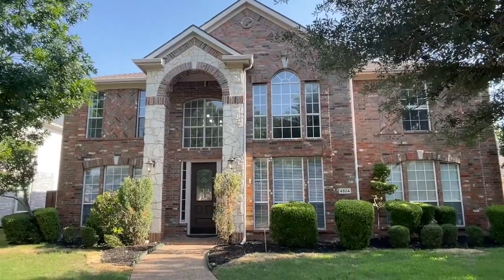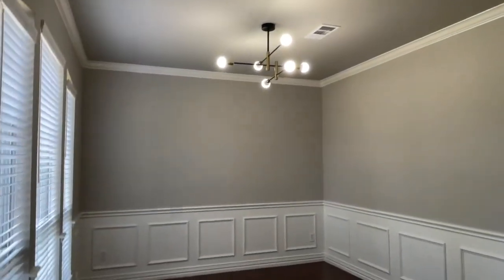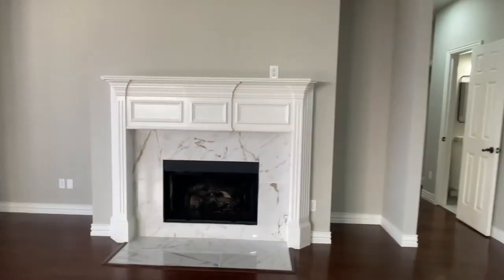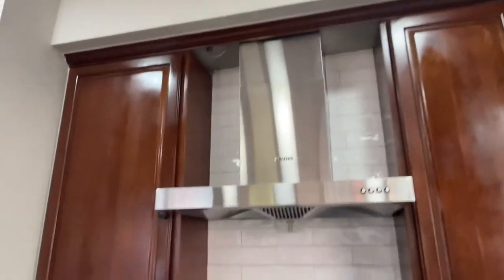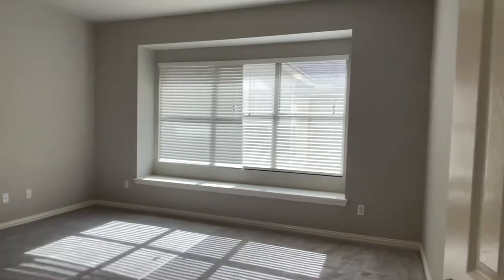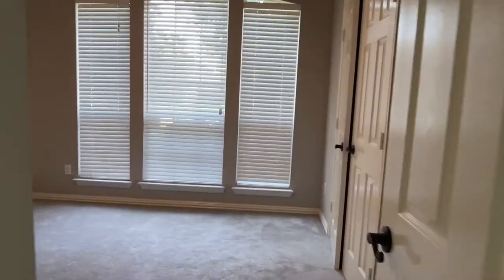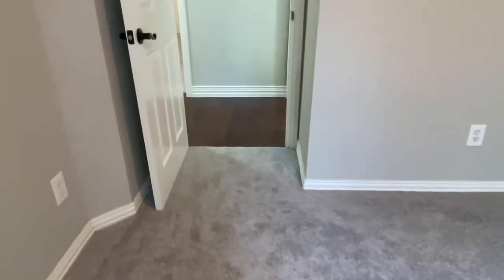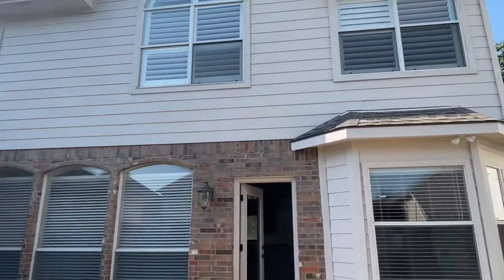4524 Burnhill Dr, Plano TX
Video tour of 4524 Burnhill Dr, Plano TX by TX Realtor Kimberly Broussard. List price $579,900